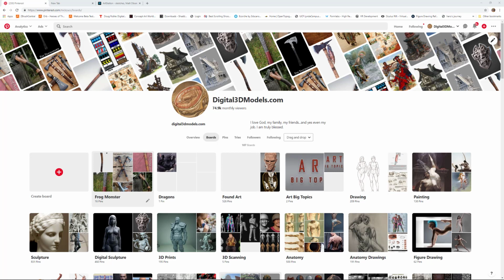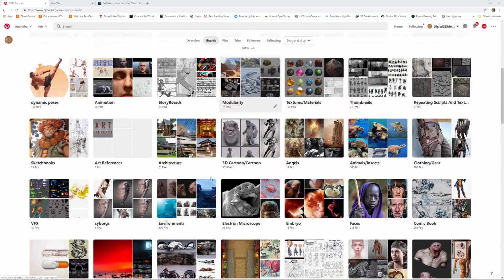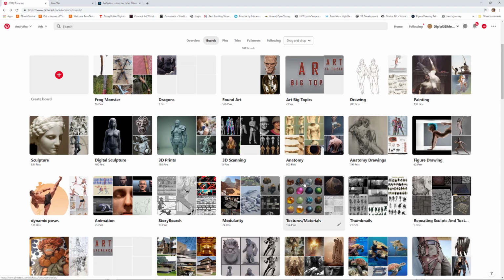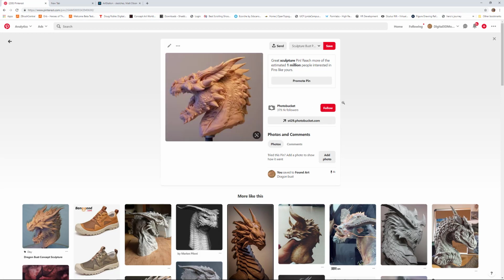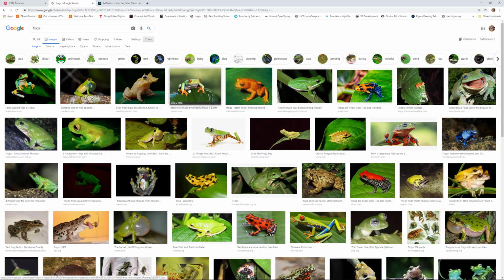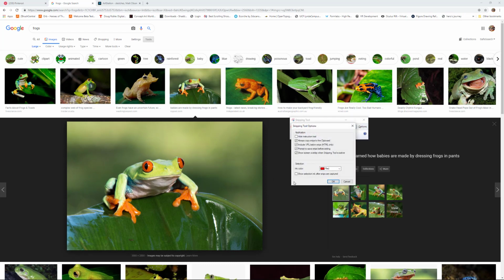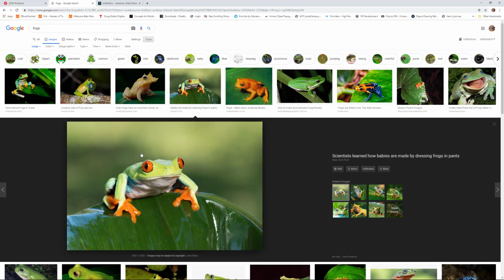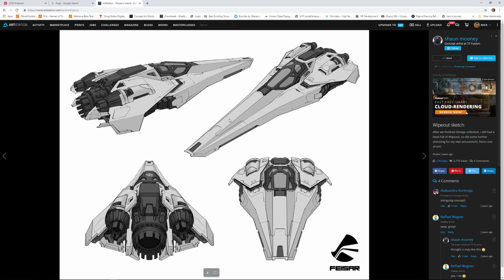MFRS II S1 004 Using Reference